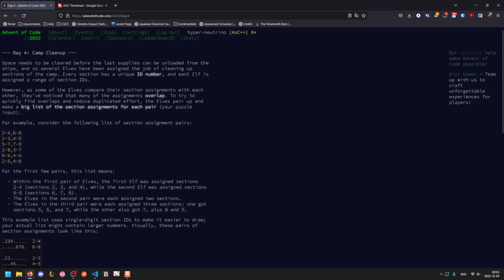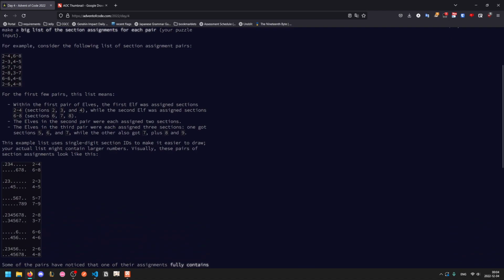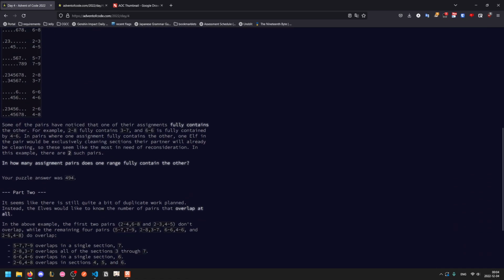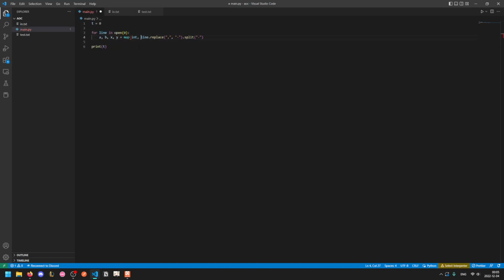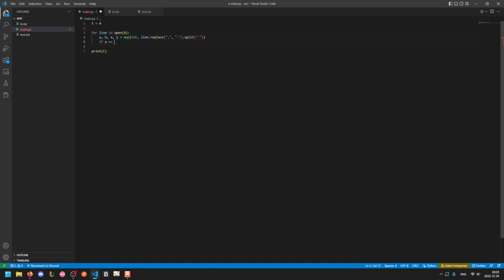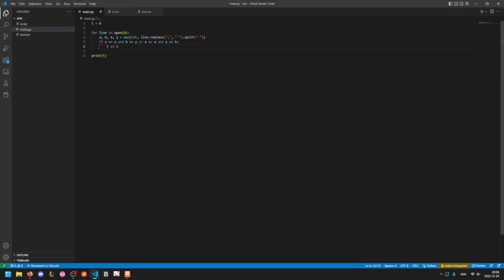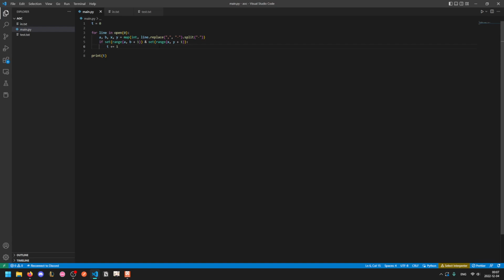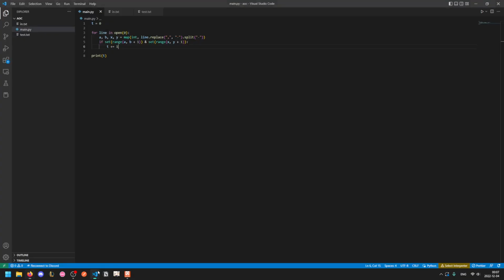Advent of Code 2022 Day 4 (#12/#8) Walk-Through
Please attempt the problem on your own before watching this video!